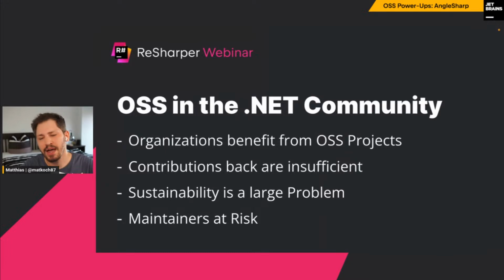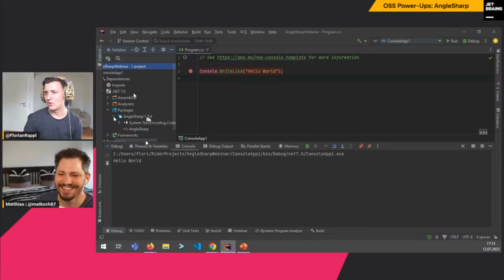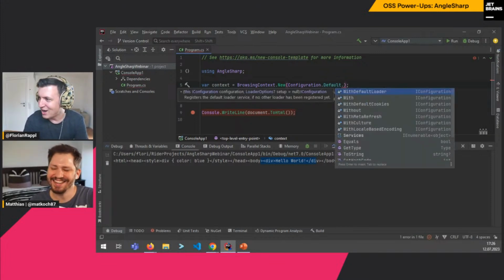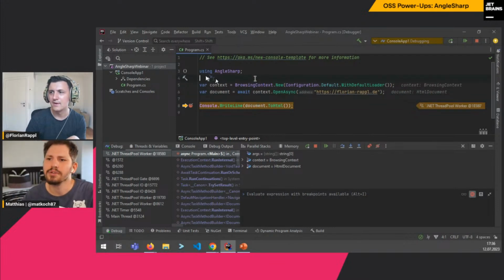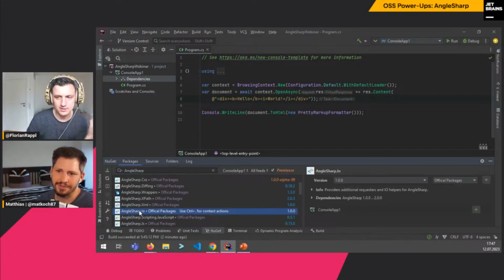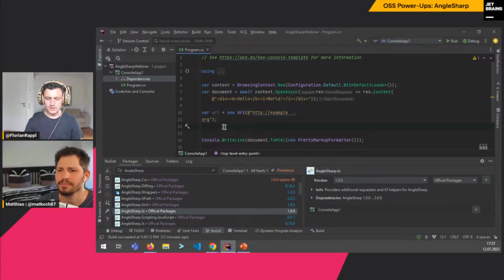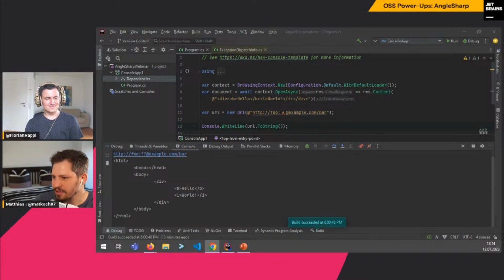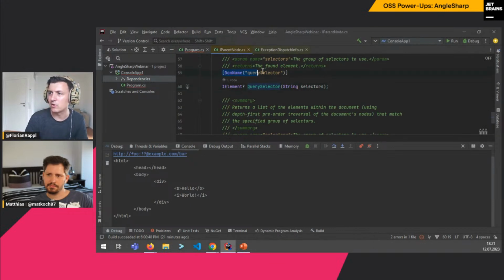OSS Power-Ups: AngleSharp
Ever wanted to know the internals of an evergreen web browser? How does HTML5 error correction work and why is it the cure to different looking webpages? But most importantly: How can we deal with webpages most efficiently in .NET? The AngleSharp project gives answers to all of these questions. It is - at its core - a headless browser engine, which has a modular architecture. If we only want to parse HTML then we get a state of the art HTML5 parser. In this session we cover the project and dive into some of the lesser known, but very important, parts of HTML5.

Speaker: Florian Rappl
Solutions Architect at smapiot GmbH

Host: Matthias Koch

0:00 Welcome!
1:06 About OSS PowerUps
4:01 Hello Florian!
8:20 What is AngleSharp?
13:05 AngleSharp Hello World Example
16:40 Content Parsing and HTML5
26:10 DOM Object Model and Query Selectors
32:30 XPath vs. CSS Selectors
33:50 Document Manipulation
36:38 HTML Pitfalls AngleSharp saves you from
40:50 HTML vs. JSX Formatting (Pretty Markup Formatting)
46:36 Using HttpClient instead of WebRequest
50:38 Question: Can AngleSharp detect unused CSS?
52:03 Question: Uri vs. Url (Handling Quirks)
1:02:05 About Performance
1:07:50 About HTML & CSS Specifications
1:14:04 Where is AngleSharp being used? (Blazor, bUnit)
1:19:34 JavaScript Support
1:27:47 Outro